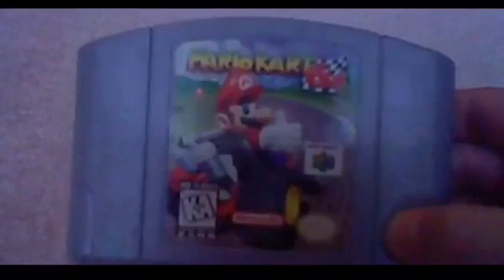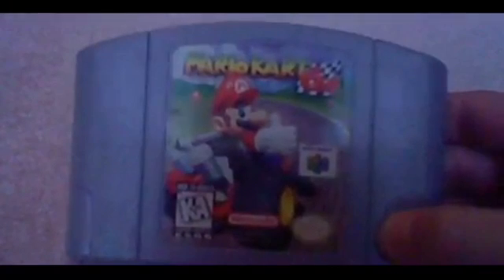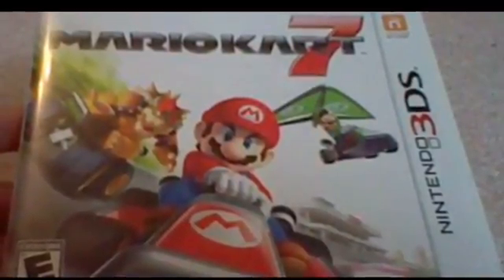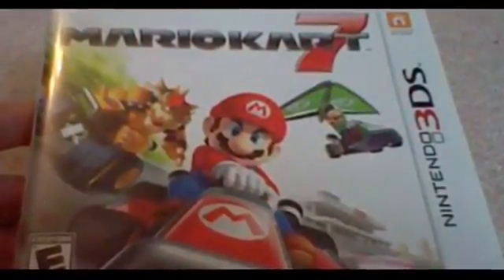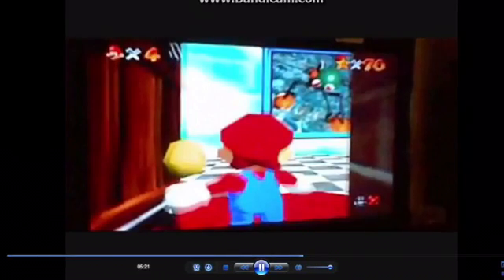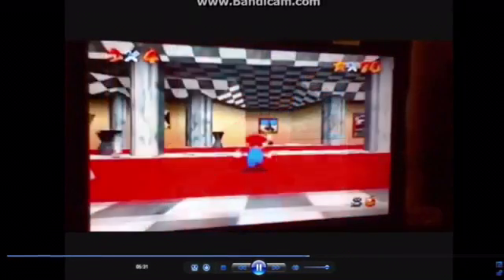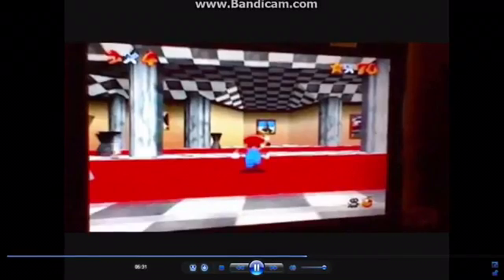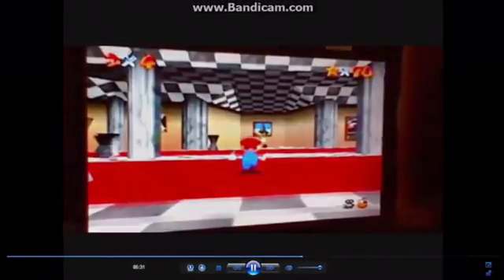Road to 1000 - Getting into the swing of things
Here I tell how I started getting technology advanced in my videos.